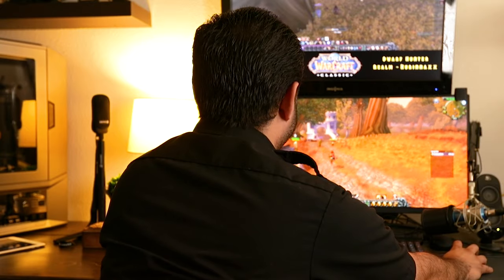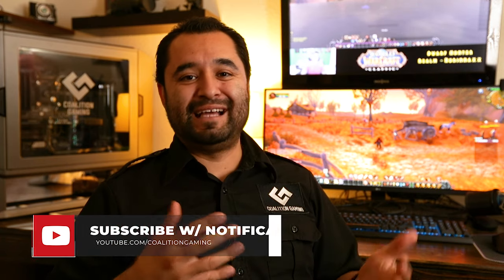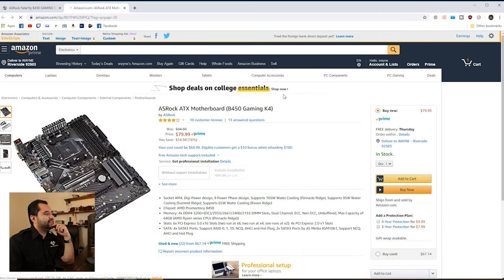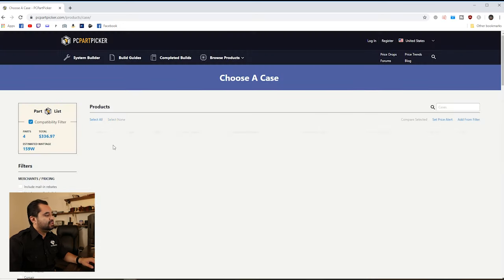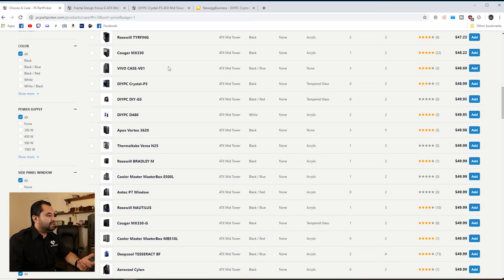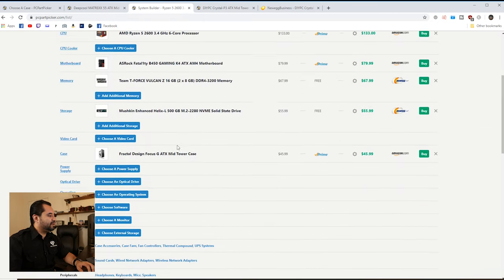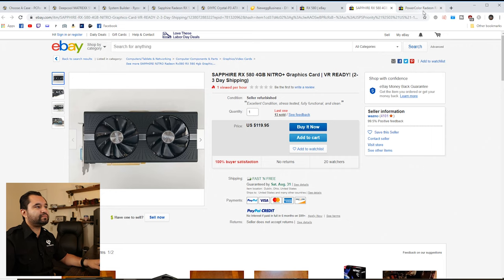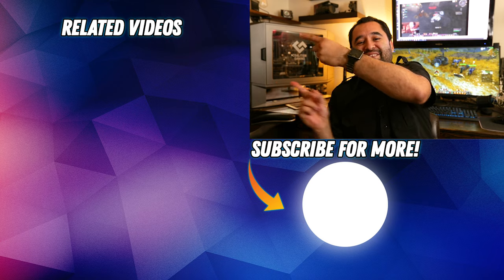Complete Guide to Building a PC - Pt 1: Picking the Parts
-Final configuration ordered several days later changed slightly from what was discussed here due to prices and availability.
-Hey everyone, Chris here. Building a new PC top to bottom can sometimes be a bit of hassle when it comes to selecting parts, so we wanted to throw our hat in the ring when it comes to doing a PC build guide. In this video, i quickly go over my thought process when it comes to selecting various PC components and talk about the advantages of when going secondhand becomes viable for a modern system. It isn't always so clear, so let me guide me. Of course additional research is required if you're going to use higher power components, especially in the ryzen 3000 line (like the ryzen 9 3900X) and mainly this research is concerning the VRM quality of budget motherboards. But for the most part, budget motherboards covered in this guide will play nicely with any of the Ryzen 6 cores like the Ryzen 5 1600, 2600, or 3600 as well as the 8 core models like the Ryzen 7 1700, 2700, and 3700. What you get is a value performance beast that can essentially do it all and thru this build guide series, we'll be showing you.